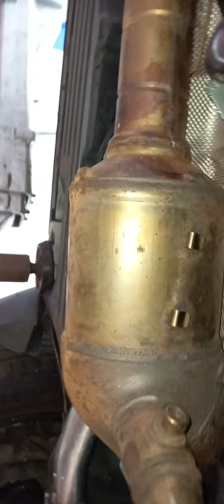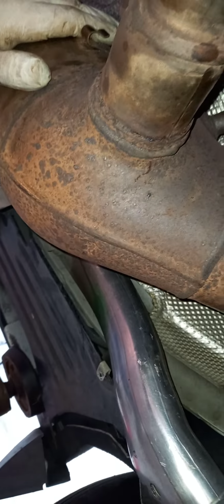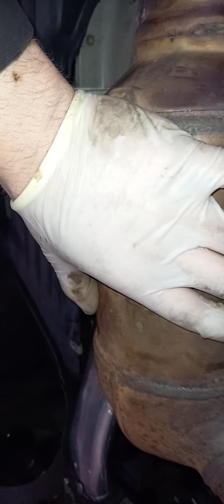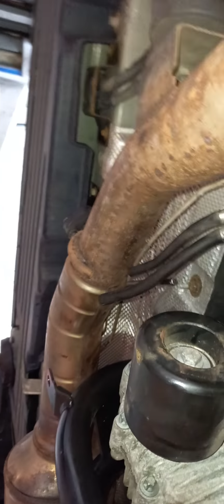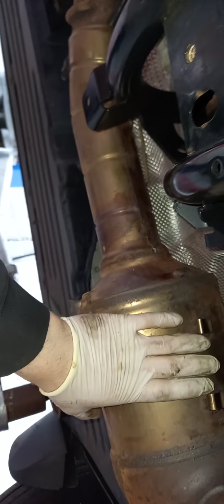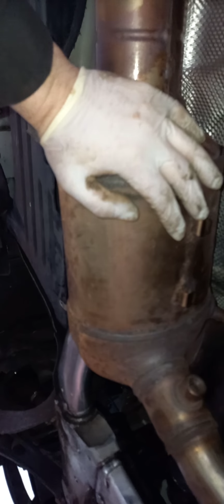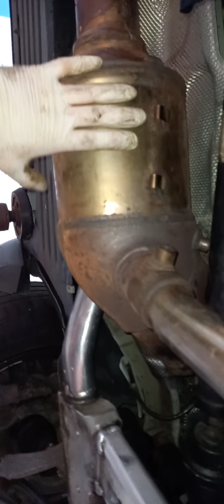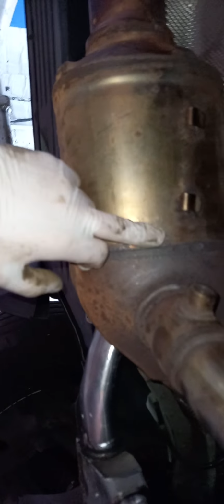DPF EXPLAINED LOL 😆